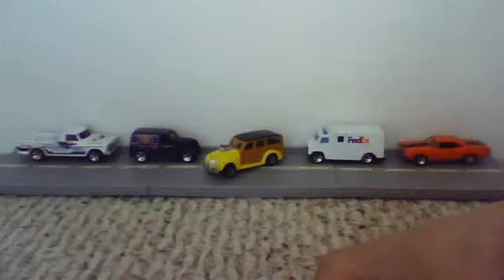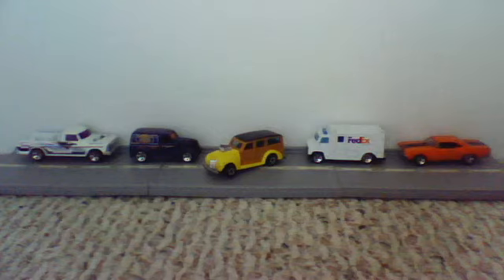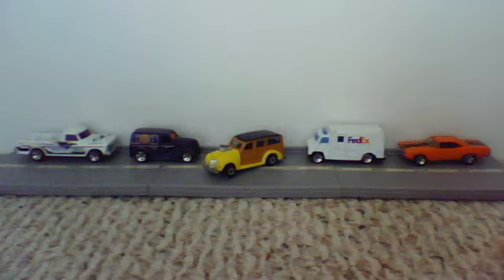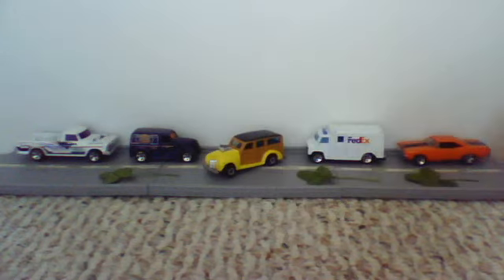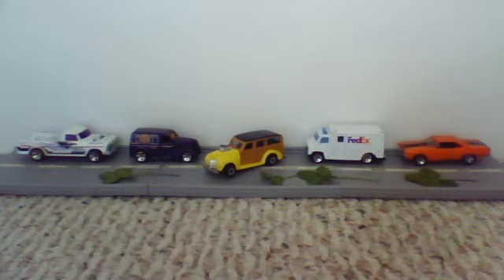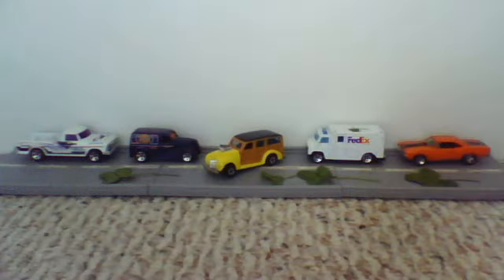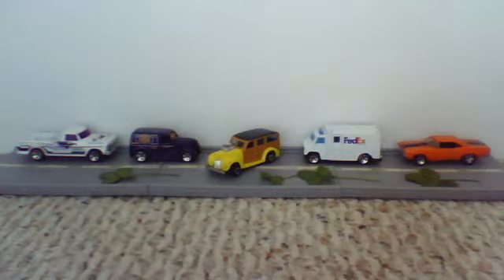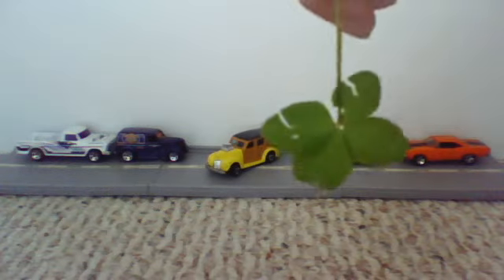3 Four leaf clovers and 2 Five leaf clovers ?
Today i found five clovers, 2 of them were 5 leaf and 3 of them were 4 leaf ! And a new spotlight game !